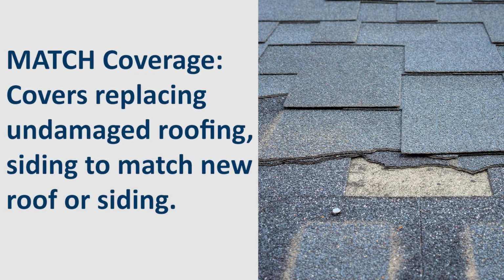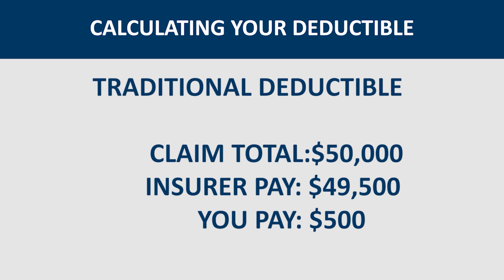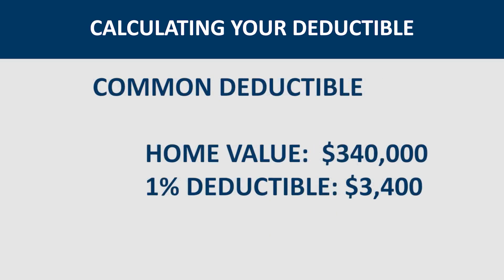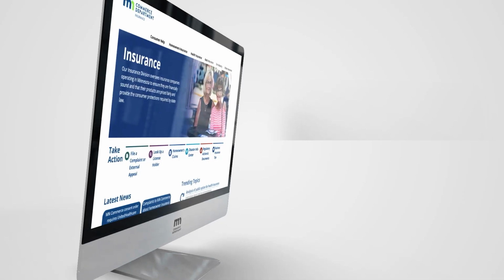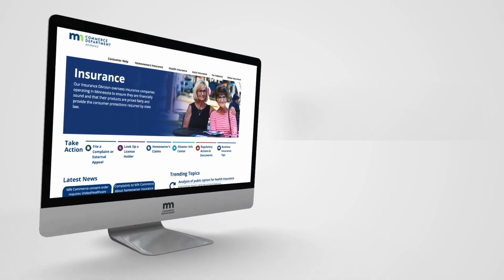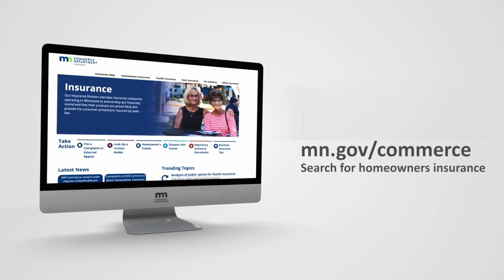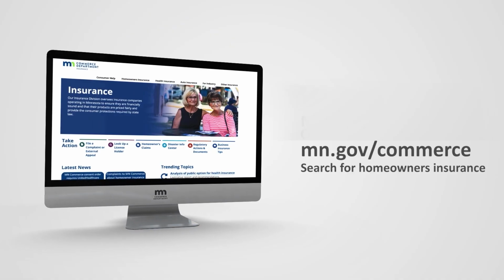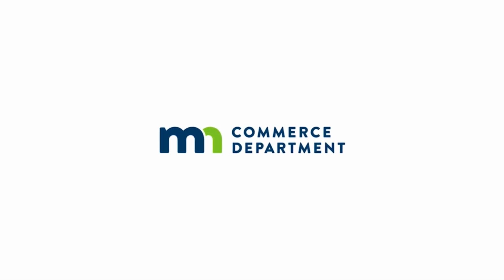Understanding your homeowners insurance - MN Department of Commerce - Extended Audio Description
Tune into this video with advice from Commerce's Consumer Service Center to help you understand your policy, what's covered and not covered, your deductible and steps to review your coverage.